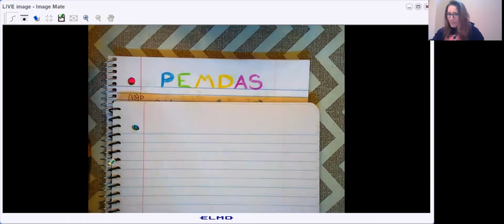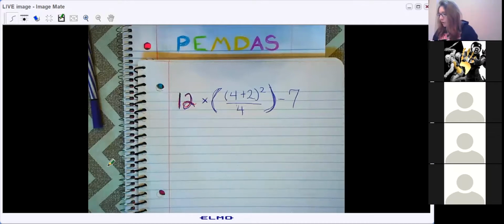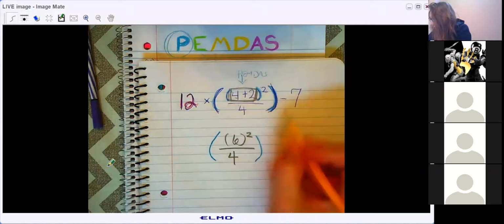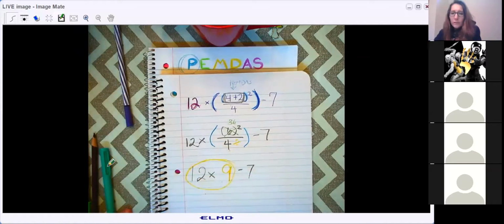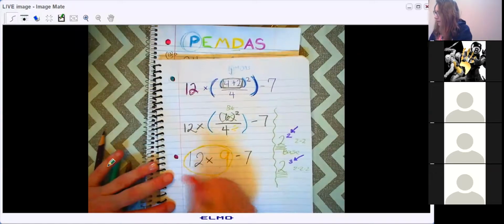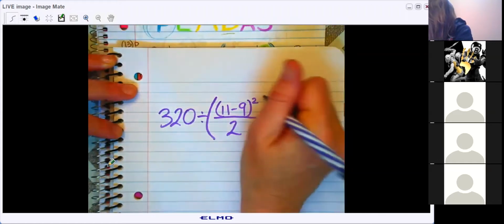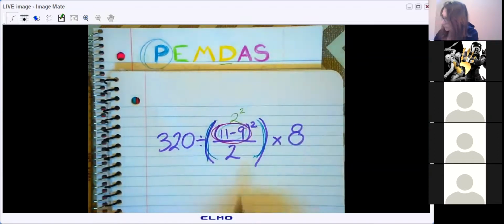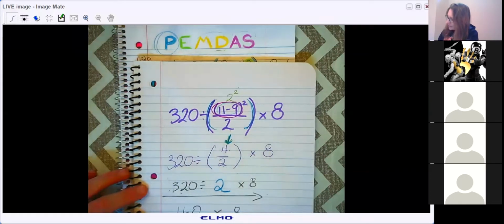6th Grade Science